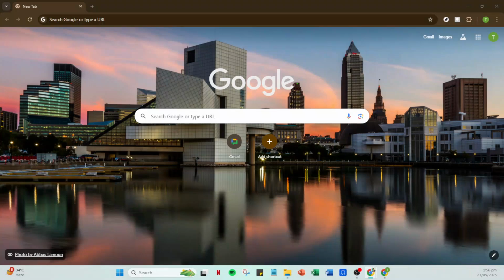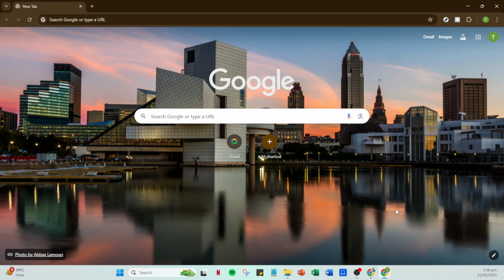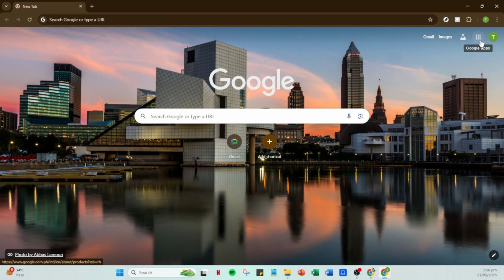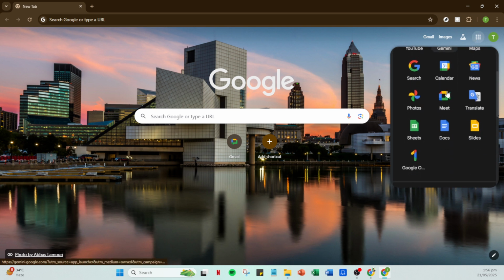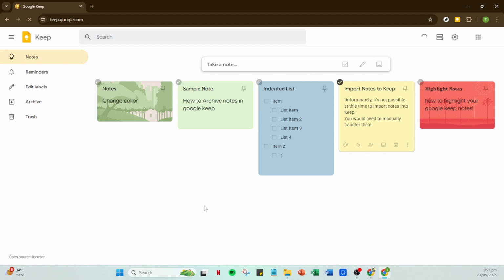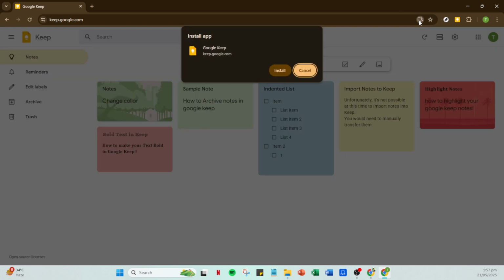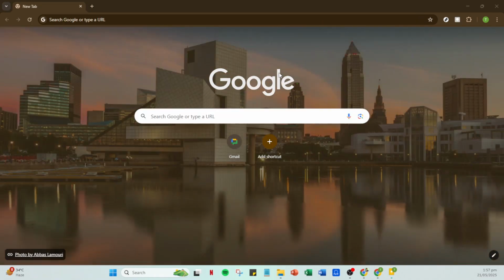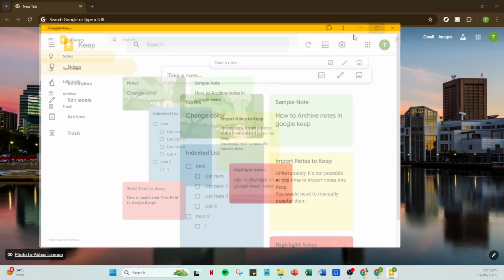How To Keep Google Keep On Desktop [2025 Full Guide]